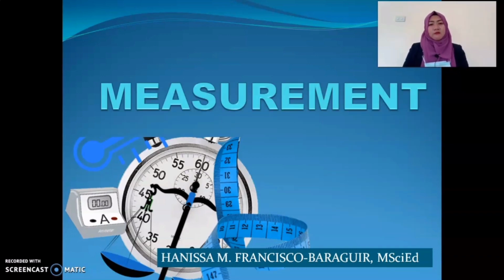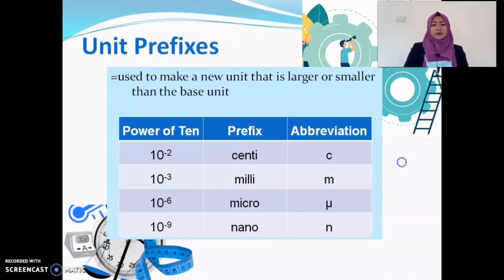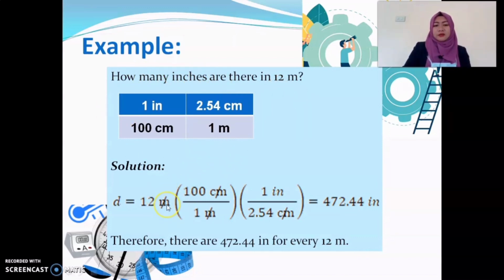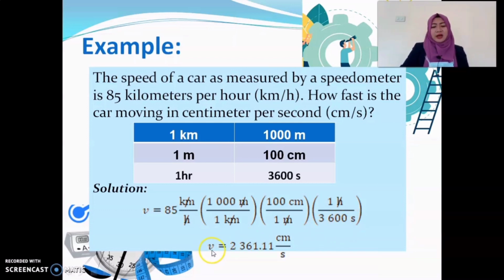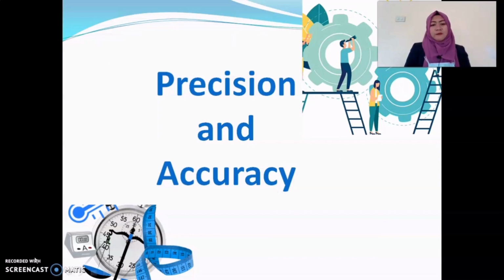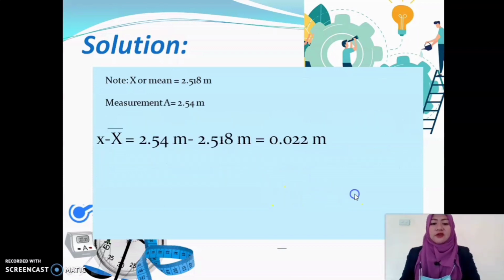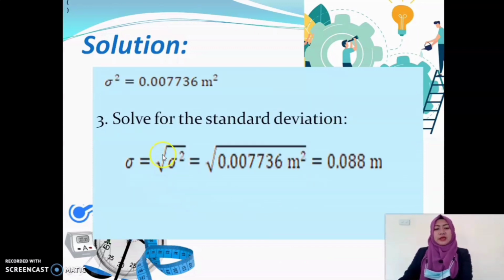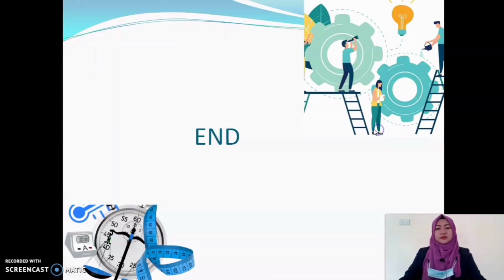General Physics 1 Measurement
This video lesson is about measurement which intend to help students learned the basic of measurement.
In learning Physics, the ability to identify correct measurements is very important to be able to give reliable data which are either precise or accurate.